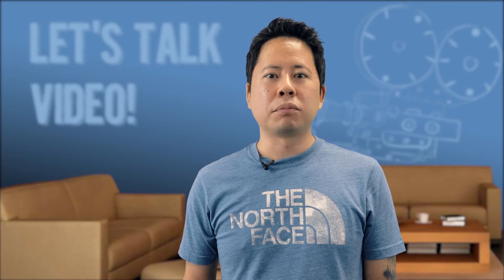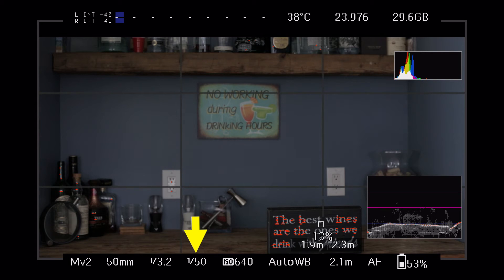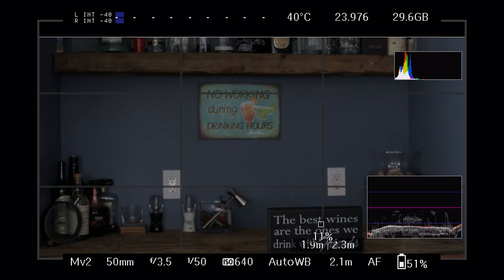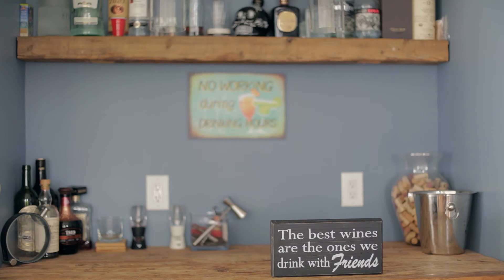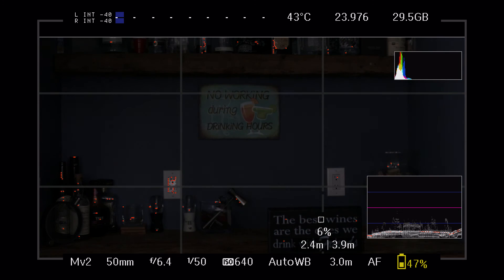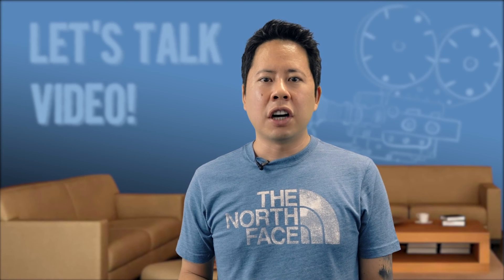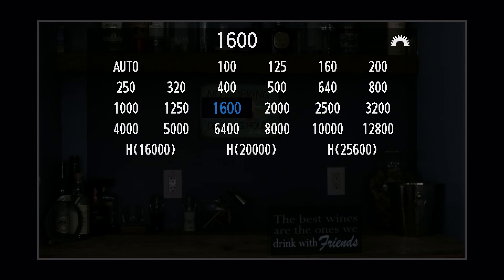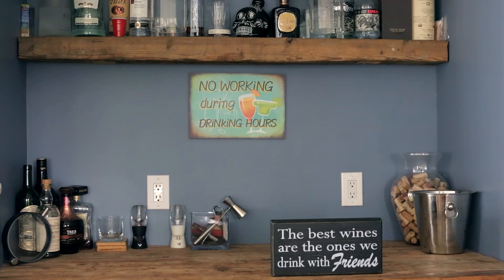Tips for Shooting Real Estate Video Indoors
Having trouble getting good shots inside, especially in poorly lit rooms? Here's how to adjust your camera settings.